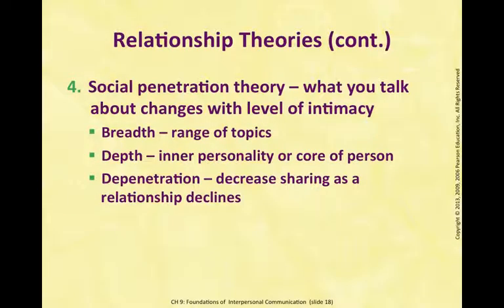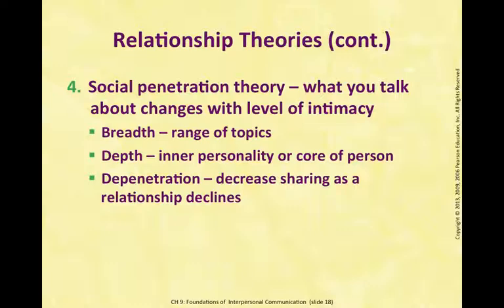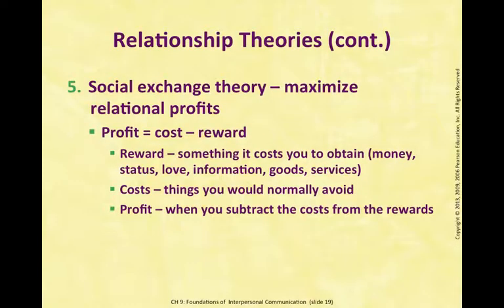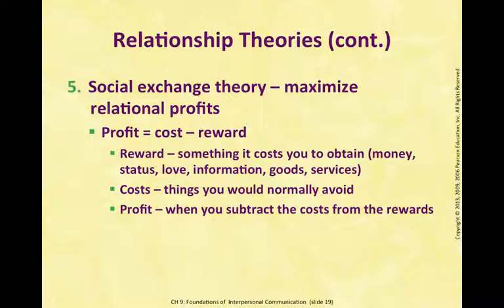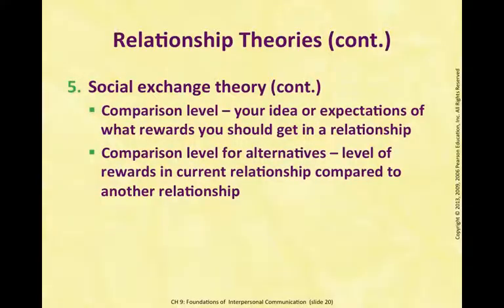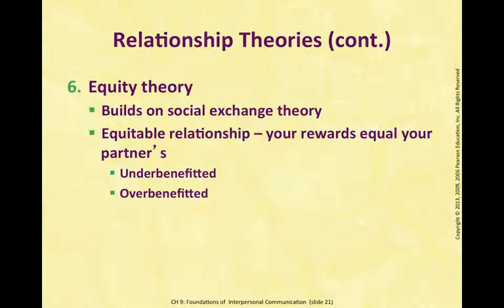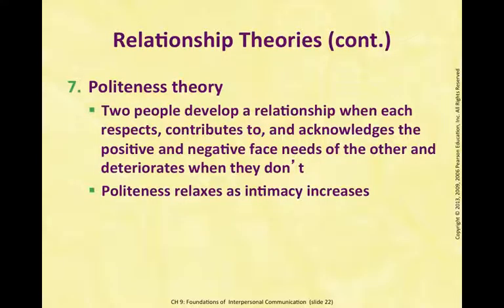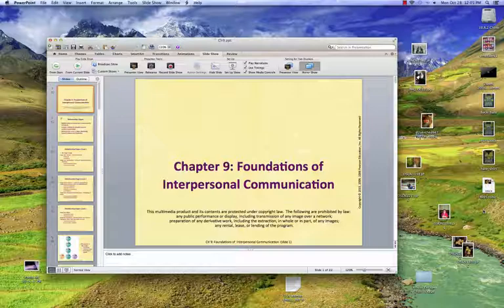Ch9 theories 4-7